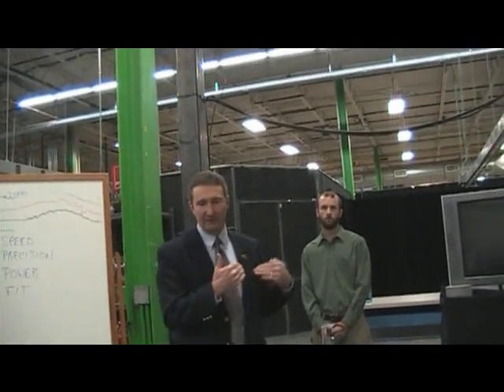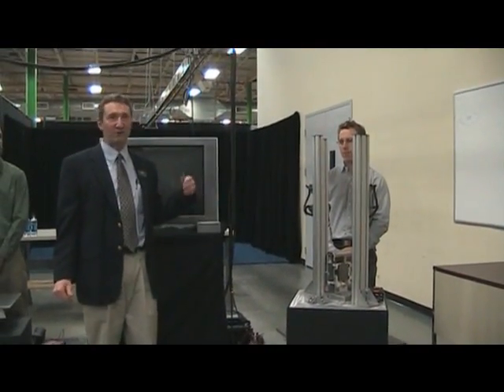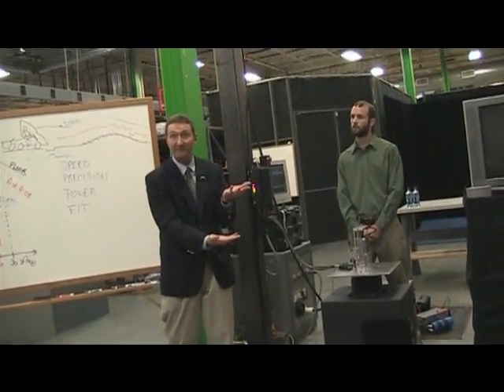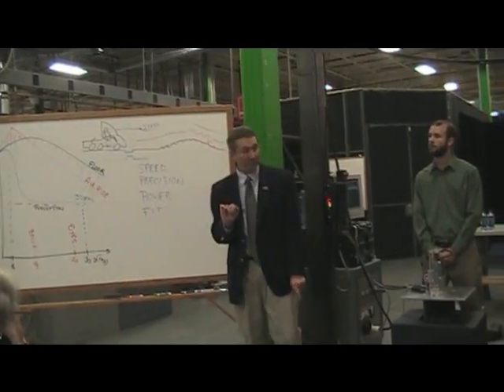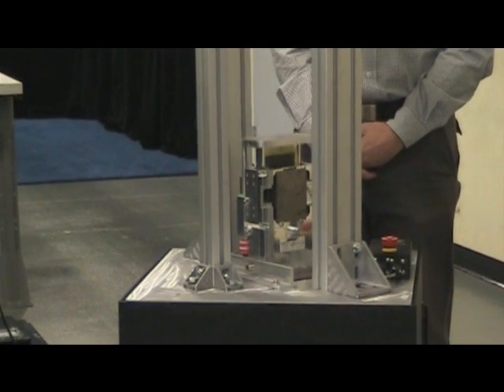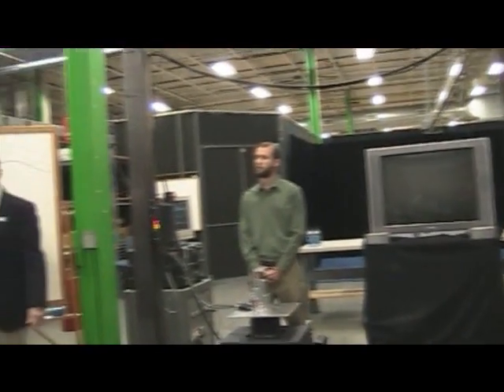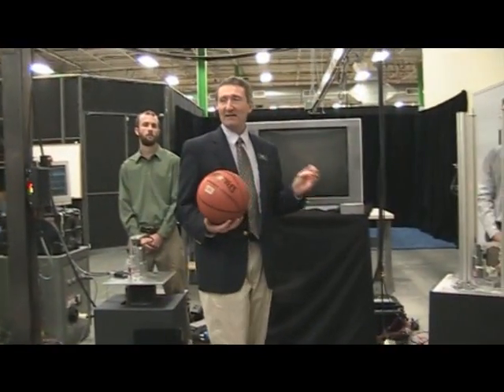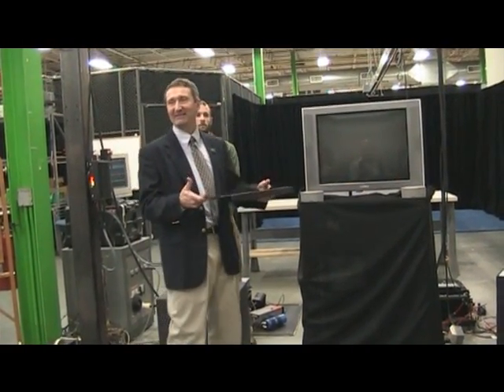Bose Ride lab demo Part 1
Lead engineer Jim Parison deomonstrates the Bose Ride technology elements at the company's R&D labs. Part 1